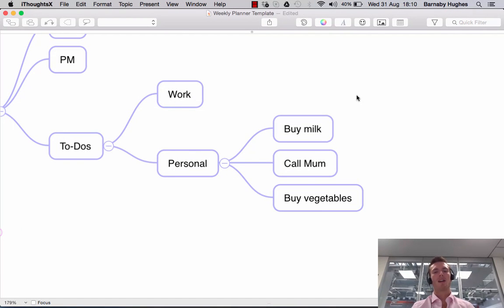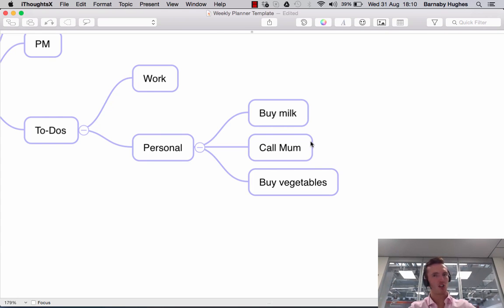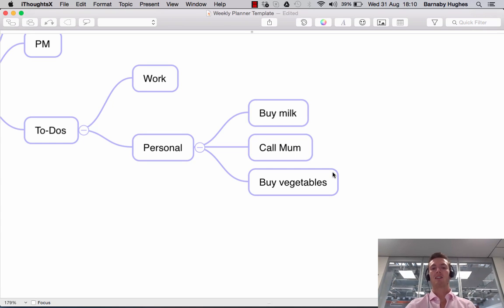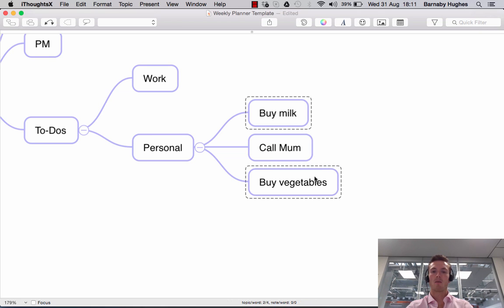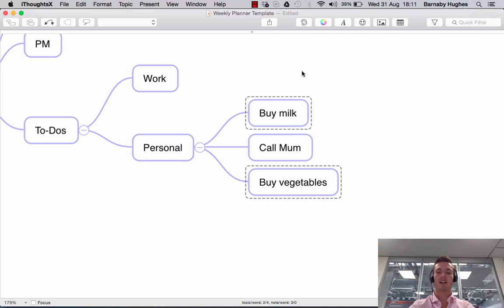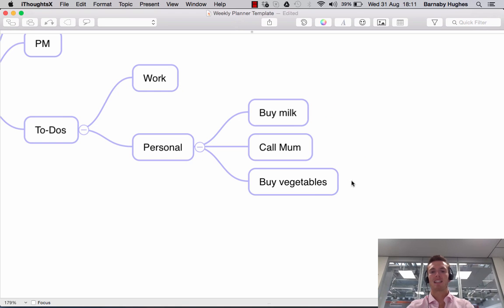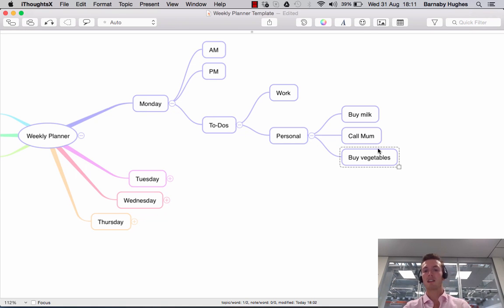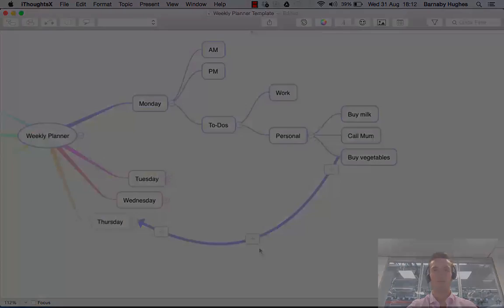iThoughts Tutorial - Adding Relationships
In this video tutorial we look at how to add relationships to your iThoughts mind maps.